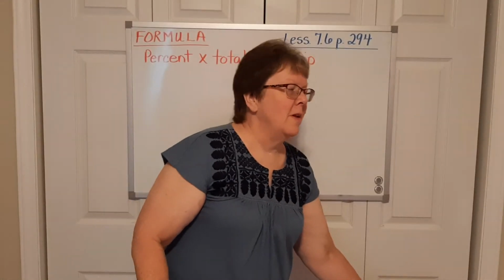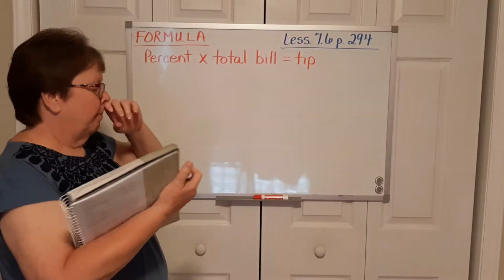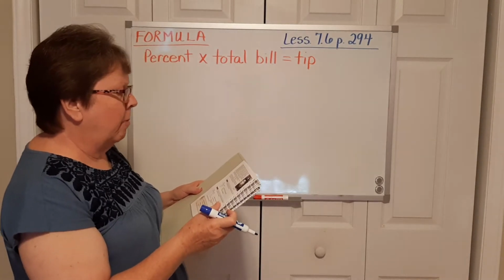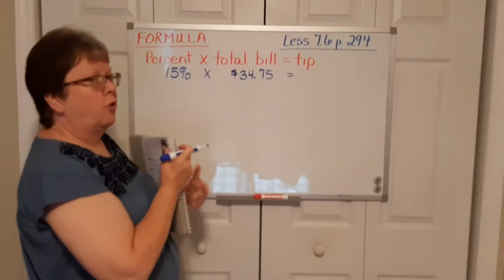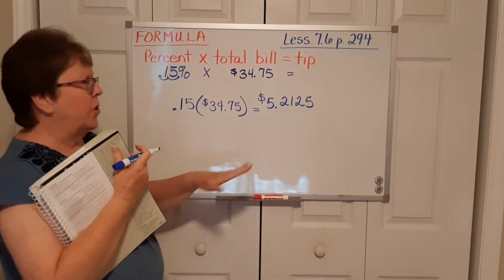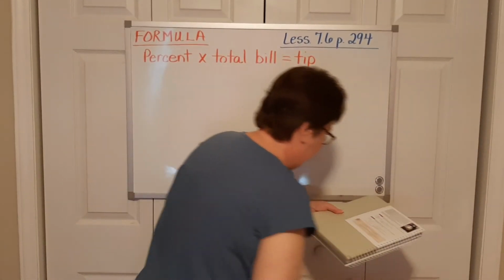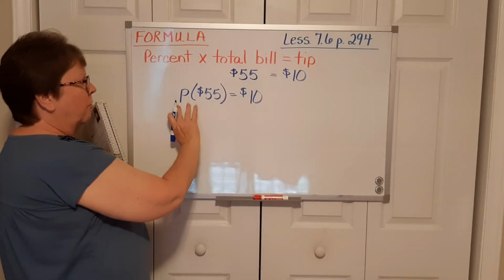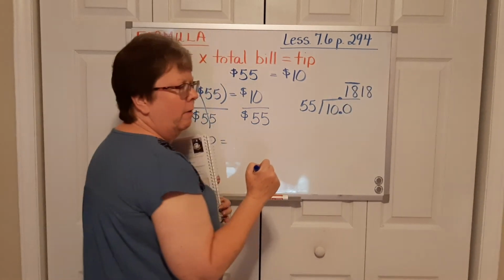Lesson 7.6 page 294